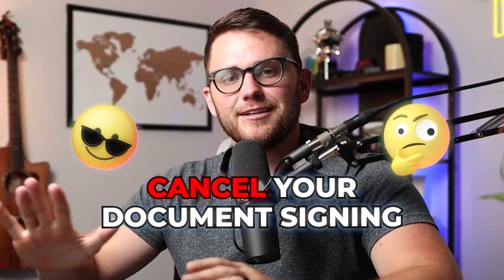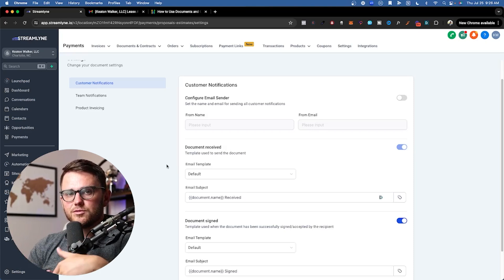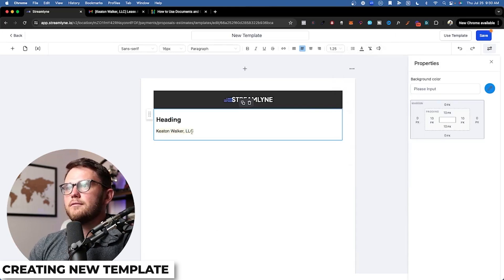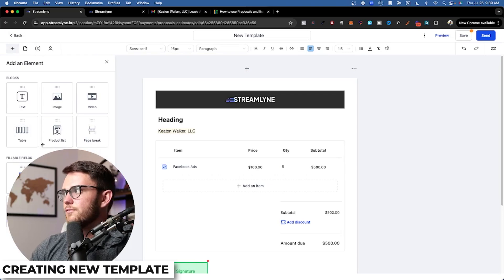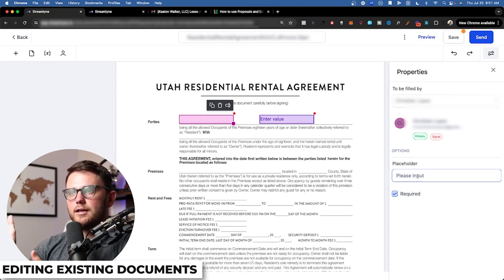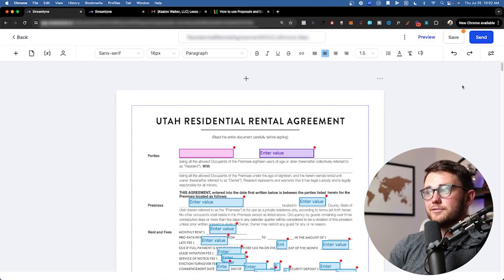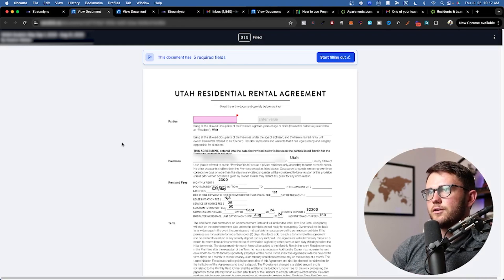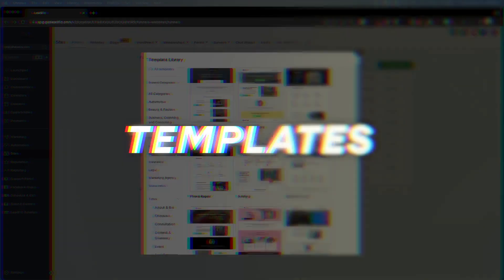GoHighLevel Documents and Contracts! (2025 Step-By-Step Tutorial)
1) Check your Spam Folder

In this video, Keaton Walker shares why you should can cancel your expensive document signing subscription software and use GoHighLevel instead. GoHighLevel offers a seamless and cost-effective solution for all your document signing needs, right within the platform. You'll learn a step-by-step guide on how to sign documents in GoHighLevel, along with a walkthrough of the mobile-friendly capabilities. Discover why you should switch to GoHighLevel for your document signing needs in 2025.

Timestamps:

0:00 Overview
0:14 Preliminary Things
1:40 Customer & Team Notifications
3:03 Creating a new template
6:37 Editing existing documents
10:17 Custom Variables
10:53 Signing Documents
12:46 Lead Connector App
14:59 Bonus!